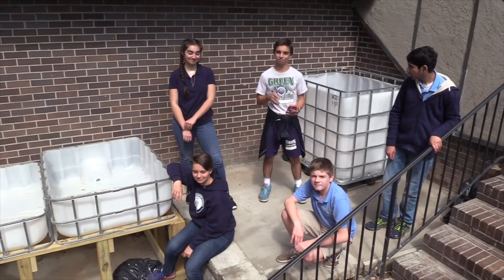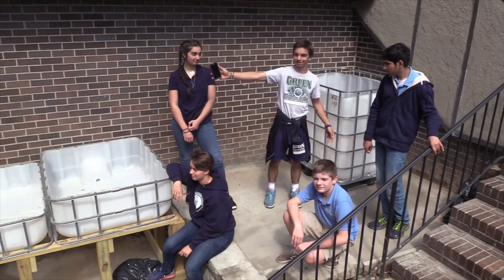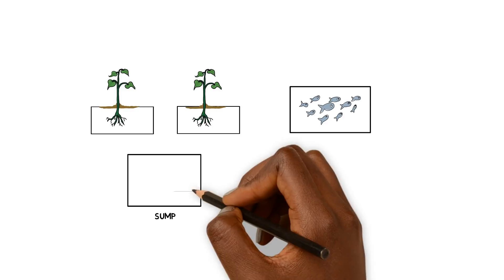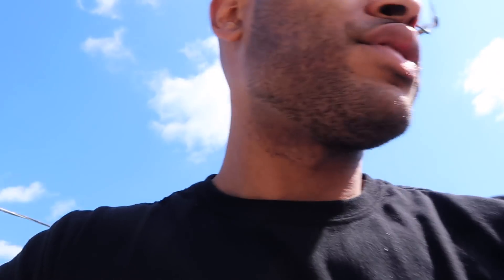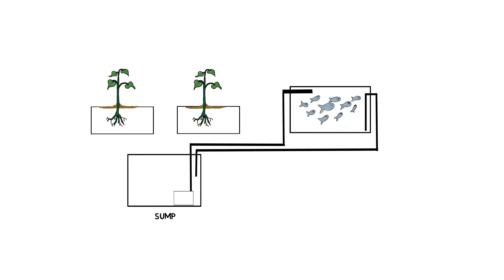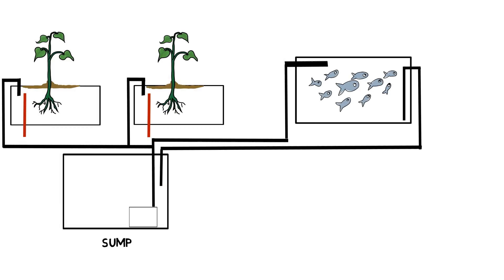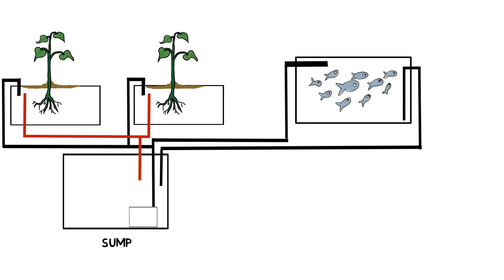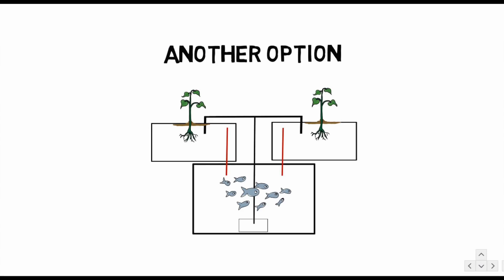Charter School Aquaponics Blueprint | Ask The Aquaponics God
In this video the Aquaponics God provides some advice to some up and coming aquaponic growers.

The youth is the future of the world, so it is always a passion on mine to help the young bucks get established with aquaponics.